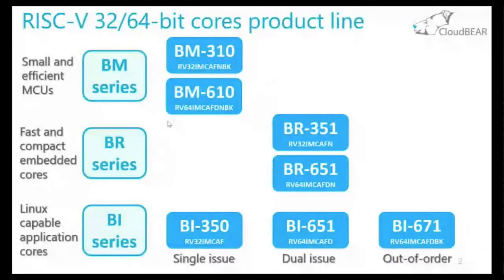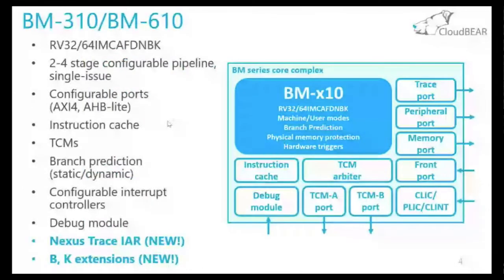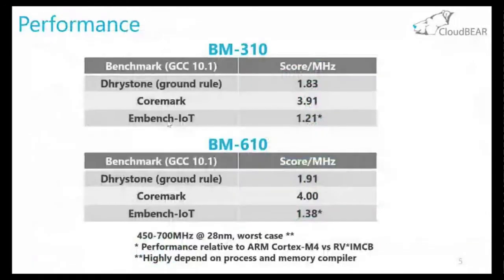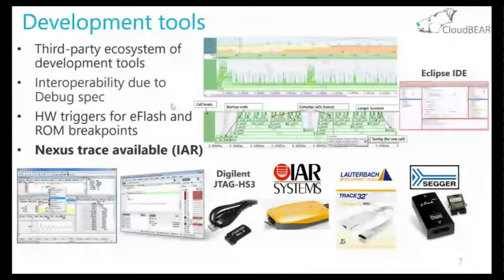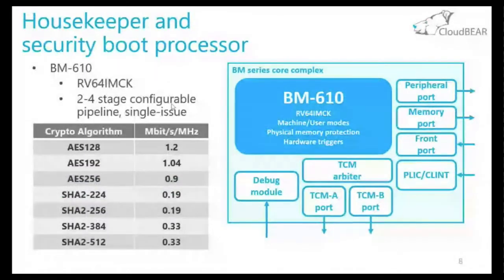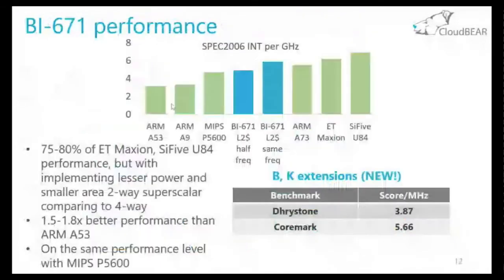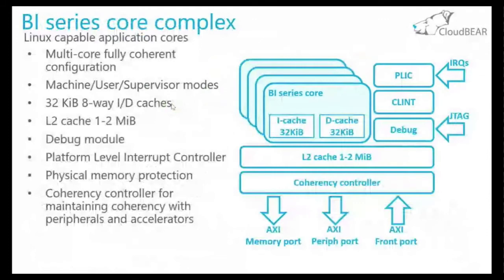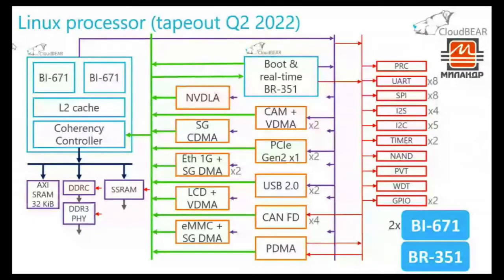RISC-V Days Tokyo 2021 Autumn “Processor IP product line” Alexander Kozlov | CTO, Cloudbear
Small and efficient MCUs : BM series
Fast and compact embedded cores : BR series
Linux capable application cores : BI series

CloudBEAR provides commercial RISC-V processor IP. CloudBEAR’s BM, BR, BI series are covering a wide range of applications from small low-power microcontrollers to high-performance accelerators and Linux capable devices

CloudBEAR は、商用のRISC-VプロセッサIPを提供しています。CloudBEAR の BM、BR、BI シリーズは、低消費電力の小型マイクロコントローラから高性能のアクセラレータ、Linux 対応デバイスまで幅広い用途をカバーしています。

Alexander Kozlov is co-founder and CTO of CloudBEAR. Alexander has more than 15 years’ experience in developing software/hardware solutions based on FPGA and ASIC design. He has Master degree an EECS from Saint-Petersburg State Polytechnical University. He started his career as ASIC design engineer, then moved to algorithms and hardware architecture research. He has focused on microarchitecture/algorithms co-design in telecommunication and multimedia processing systems. Before CloudBEAR he held various engineering management positions in hardware companies.

Alexander Kozlov (アレクサンドル コズロフ) は、CloudBEARの共同創設者兼CTOです。 Alexanderは、FPGAおよびASIC設計に基づくソフトウェア/ハードウェアソリューションの開発に15年以上の経験があります。 彼はサンクトペテルブルク州立工科大学でEECSの修士号を取得しています。 彼はASIC設計エンジニアとしてキャリアを開始し、その後アルゴリズムとハードウェアアーキテクチャの研究に移りました。 彼は、電気通信およびマルチメディア処理システムにおけるマイクロアーキテクチャ/アルゴリズムの共同設計に焦点を当ててきました。 CloudBEARの前は、ハードウェア会社でさまざまなエンジニアリング管理職を歴任しました。